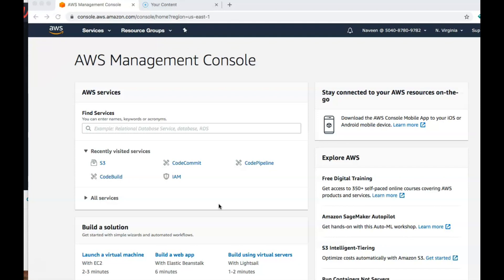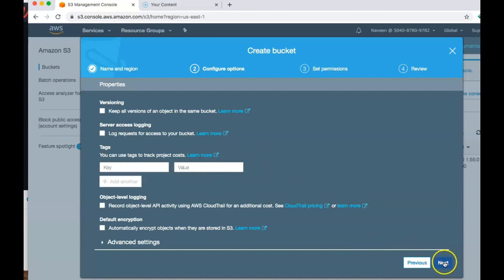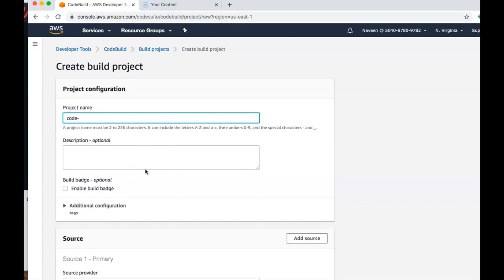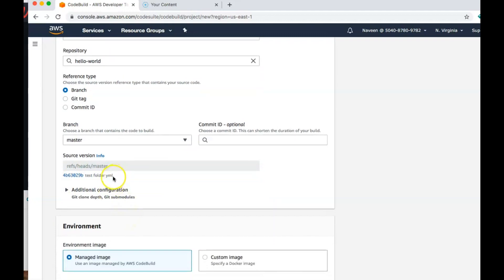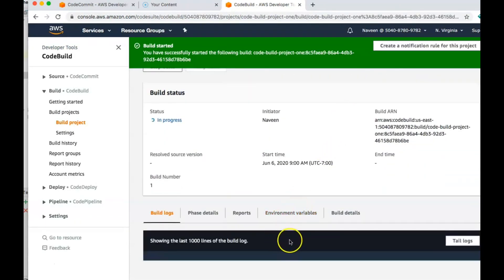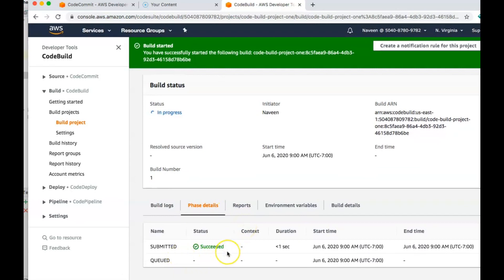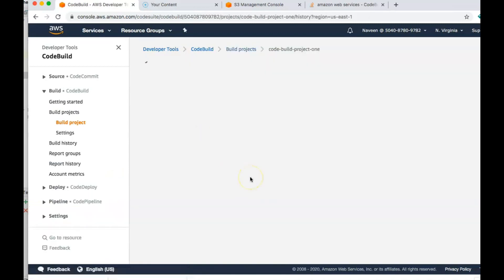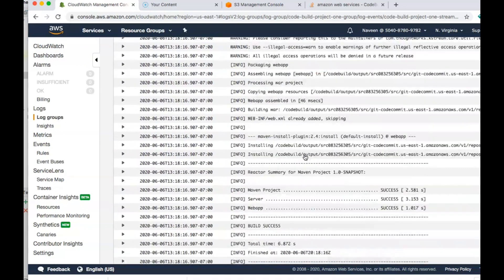AWS CodeBuild Tutorial - Create Better Builds Today!!!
AWS CodeBuild is a great way to configure multiple different applications such as DEV, QA, PROD and deploy to them each individually. You can deploy from Github to your servers or S3 for convenience. You also have a feature of rolling deployments so that if one server fails a deployment the others won't try to update and remain online. This feature will help minimize downtime.

This AWS video will give you a thorough and insightful overview of all the concepts related to CI/CD services in AWS.

Following are the offerings of this video:
What Is AWS And DevOps?
What Is CI/CD?
What Is CodePipeline?
CodeBuild
CI/CD on AWS

In this demo I will show you how to setup continuous deployment environment for a NodeJS web application using AWS CodePipeline, CodeBuild and GitHub.

Deploy a Java Application with changes committed to AWS CodeCommit, built with AWS CodeBuild, and deployed with AWS CodeDeploy. All orchestration is modeled in AWS CodePipeline and all code is defined in an AWS CloudFormation template.